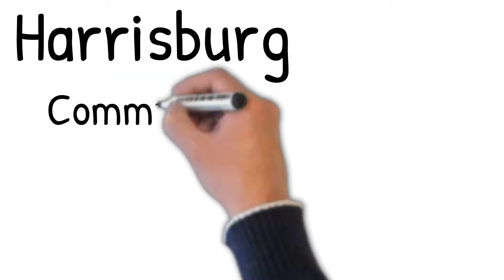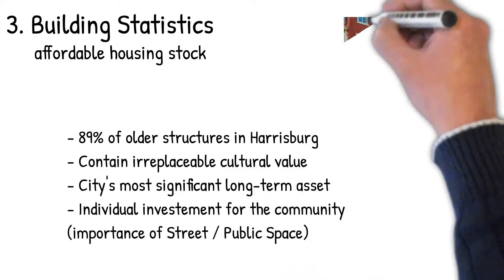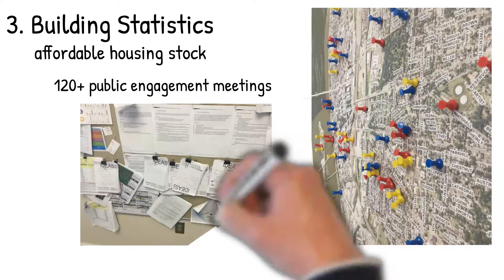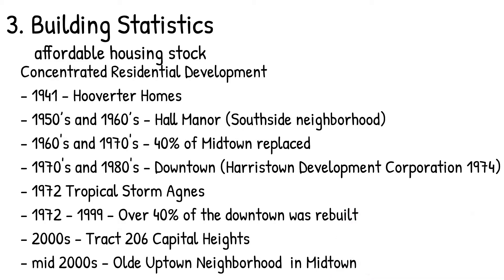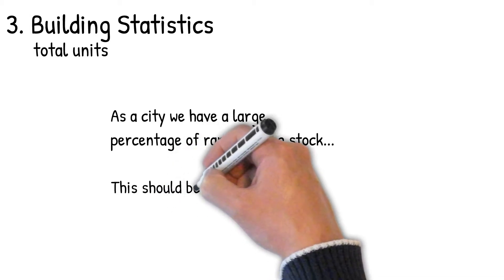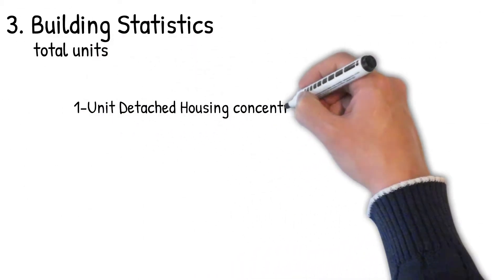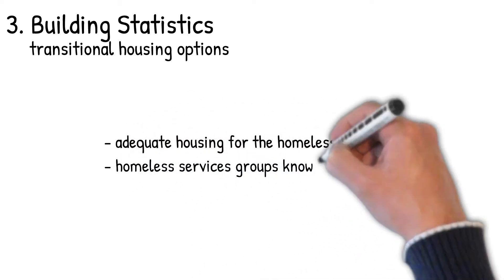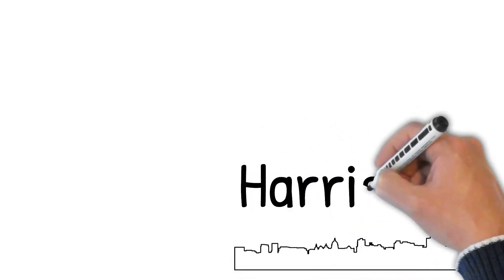52 Weeks 32 - Chapter 5 - Housing - Part 3a - Building Statistics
TOPIC: Chapter 5 Housing - Part 2a - Building Typology

IMPORTANCE: This is part 3a of a 6 part discussion of Chapter 5 Housing.  During the next 6 parts, we break down the key points of Residential Development in Harrisburg.  It is clear that policy changes are necessary for the next decade as the previous traditional policies and mindsets have failed to address the needs of residents in the city.  Our city needs residents to step up and steer the conversation in order for balanced reinvestment in the city for all residents.  The chapter reinforces the critical elements for Harrisburg’s success in the next decade in:

- The Comprehensive Plan
- Residential Design Guidelines
- An Affordable Housing Ordinance

Reference Table of Contents:
01 - Introduction, H-4
02 - Building Typology, H-8
03 - Building Statistics (Demographics / Cars & Housings), H-12
04 - Issues in Housing, H-28
05 - Observations, H-32
06 - Building Blocks of Harrisburg (a Housing Strategy for Harrisburg -
Addressing Deferred Maintenance - Maintenance Industry), H-40

The next couple of weeks we'll be spending time in the Building Statistics section in Chapter 5.  There is a lot of good information here to understand current state.  This can be used by community groups and other planning agencies to develop Small Area Plans / Neighborhood Plans in a public participatory planning process.